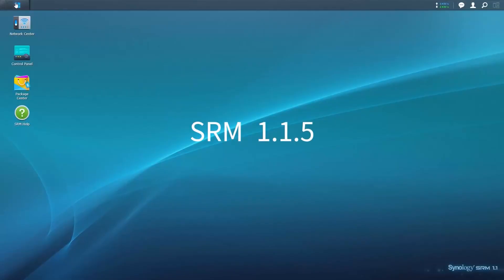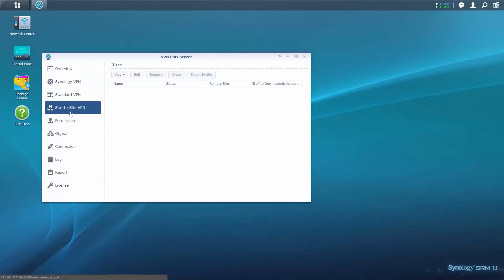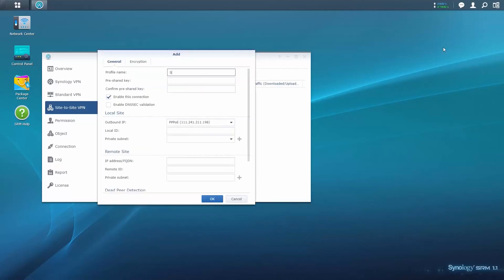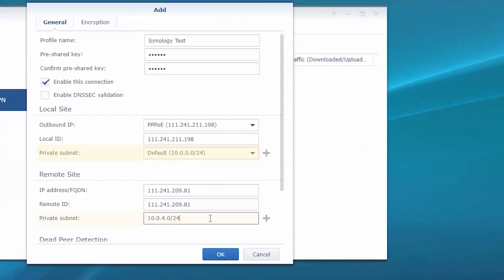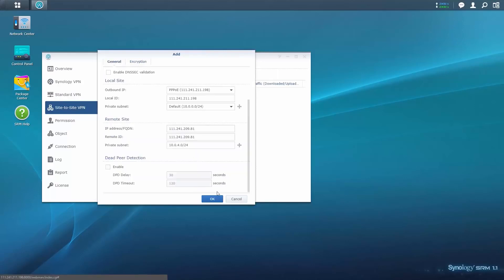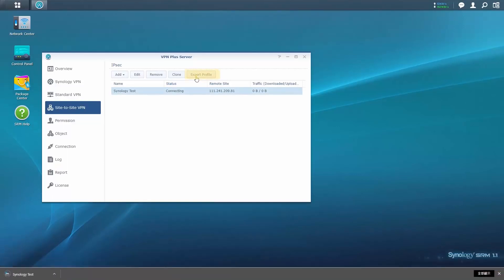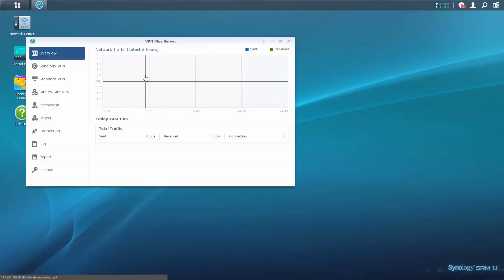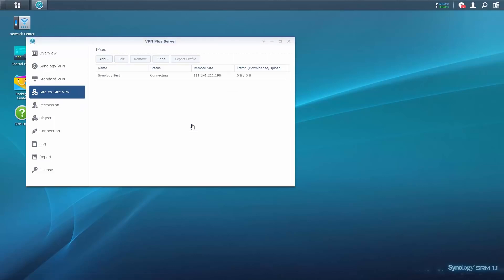Synology - Connect Remote Offices with VPN Plus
Learn how to set up a site-to-site VPN tunnel using Synology's VPN Plus and two Synology routers.

VPN Plus's Site-to-site feature offers excellent throughput of up to 650 mbps, ideal for businesses looking to boost cross-premise file transfer speeds.